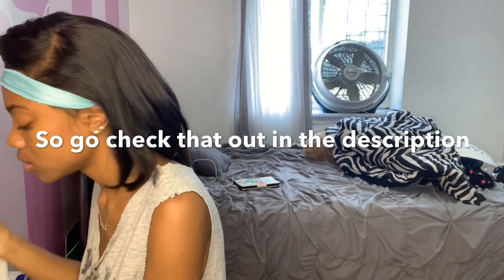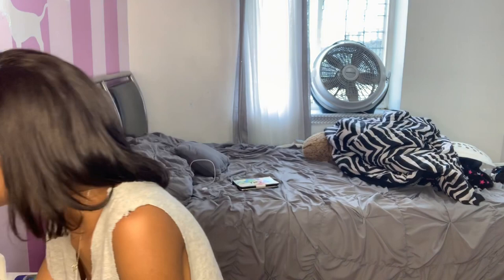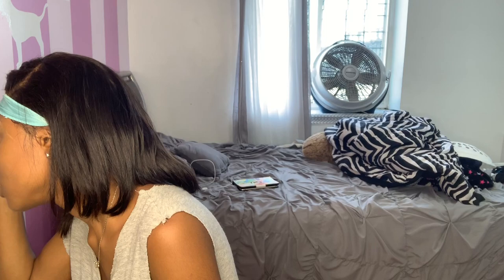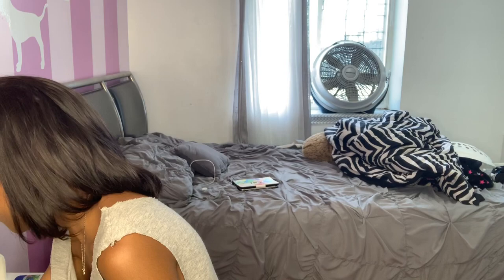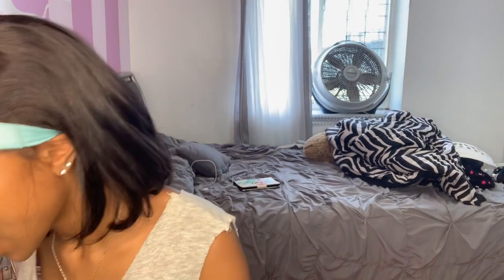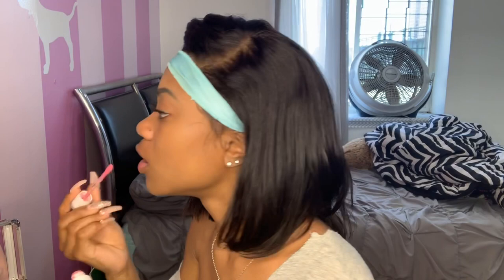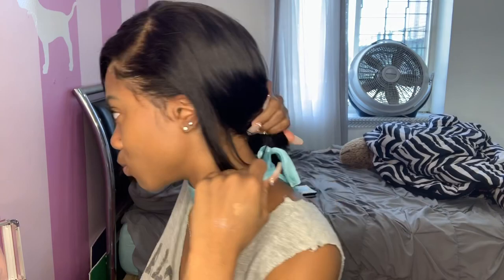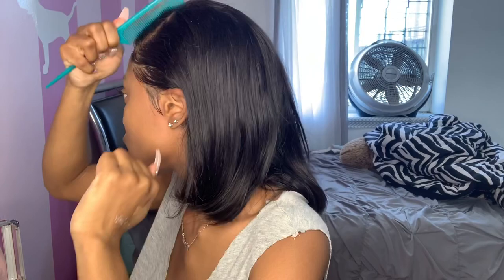How to become an Instagram baddie in a couple minutes 💋